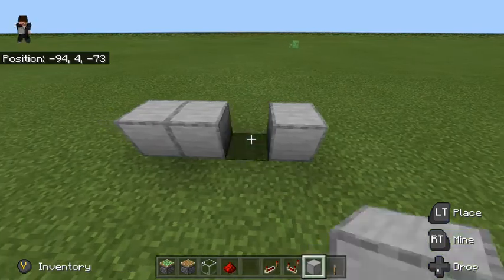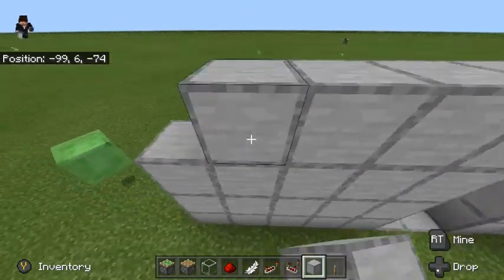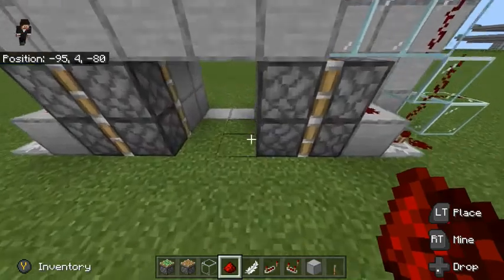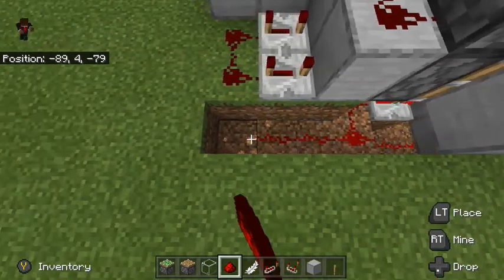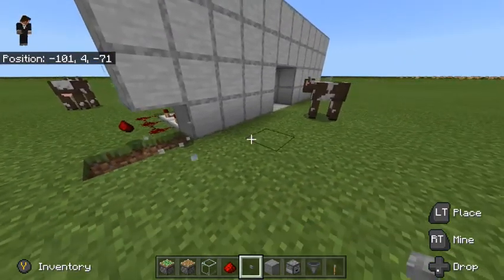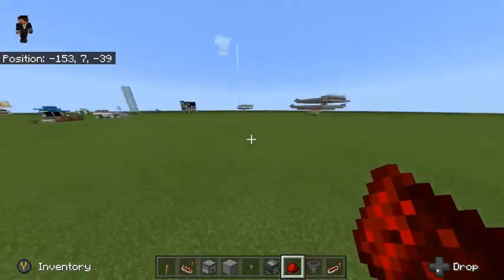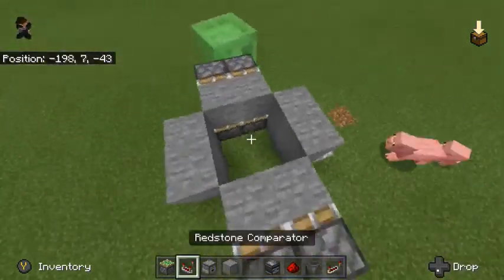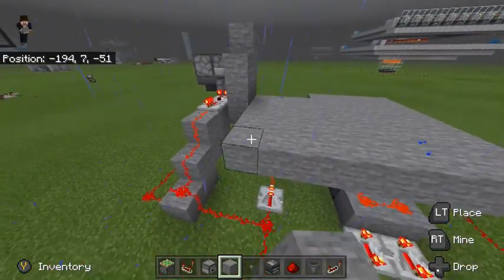*SIMPLE* Flush 2x2 Piston Door and Trapdoor for Minecraft Bedrock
Dug is back with a new tutorial. A flush piston door is one of the quintessential redstone contraptions. This design is a very simple, easy tutorial for Minecraft Bedrock Edition and works really well for secret bases or hidden entrances. We also have a 2x2 flush piston trapdoor!

🤔 Suggest ideas in the comments on a video you would love to see us make!

🎧 Spotify Podcast: Signet Discussions
🎵 Music channel: signetsongsyt